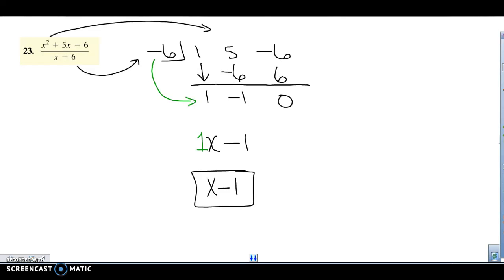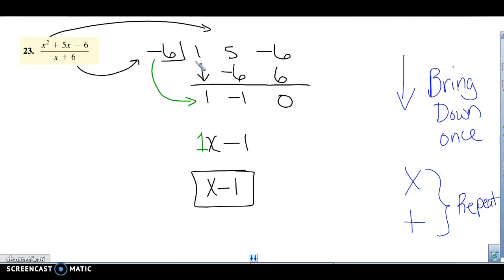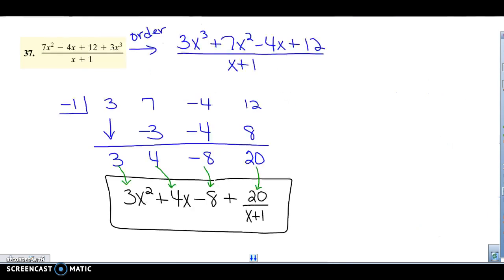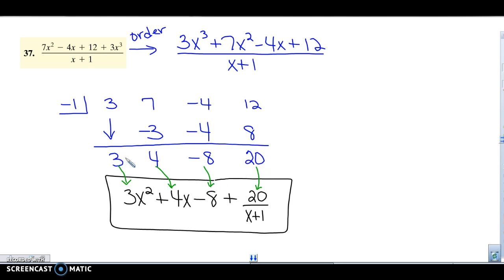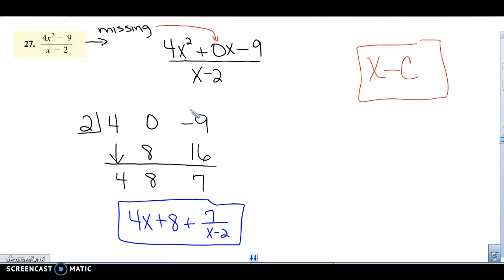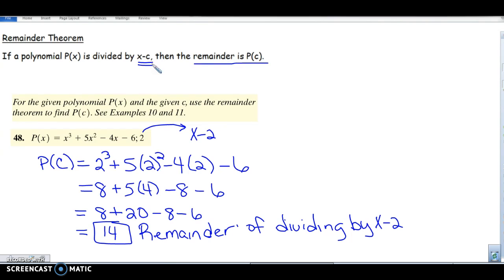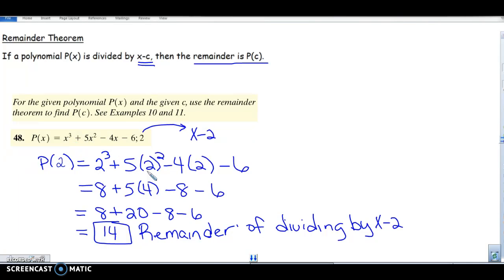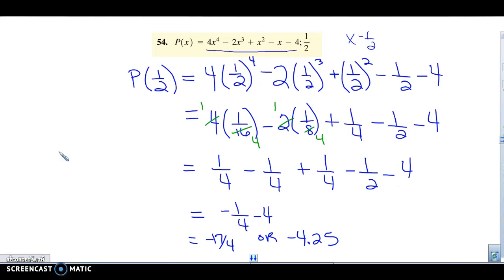4. Section 6.4 Dividing Polynomials (Part #2)